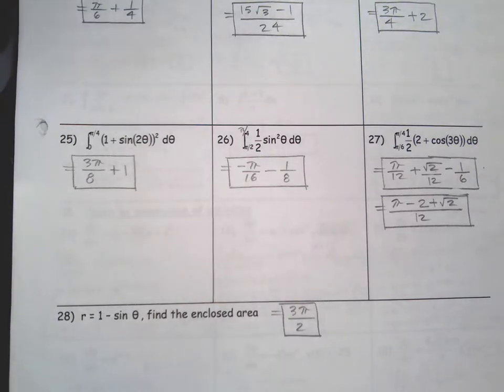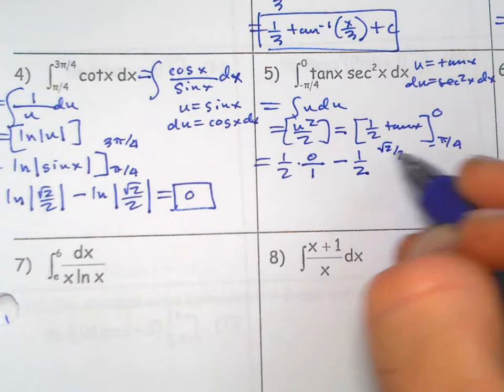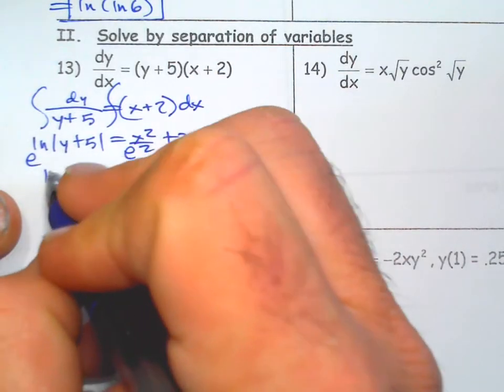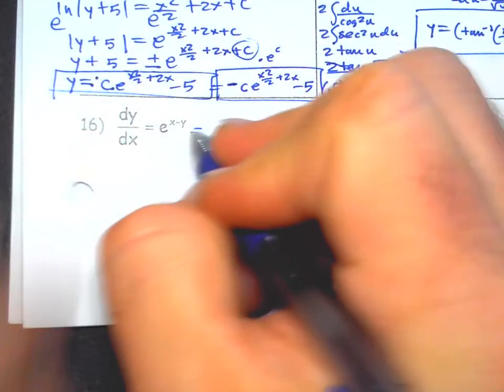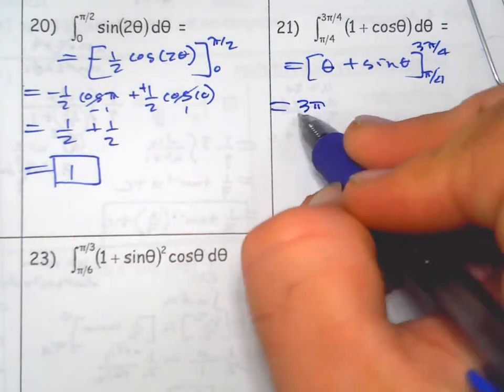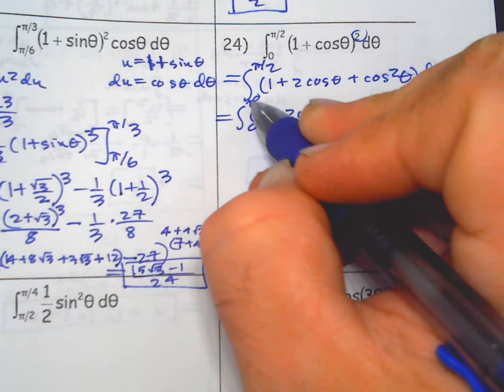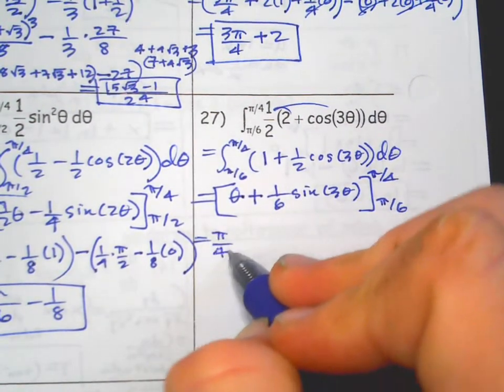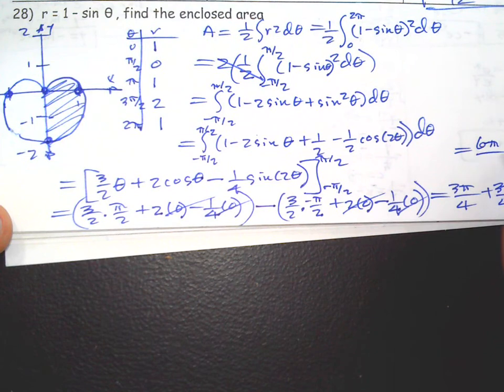AP Calculus BC 4-7 office hours